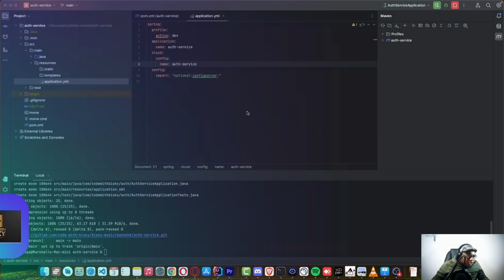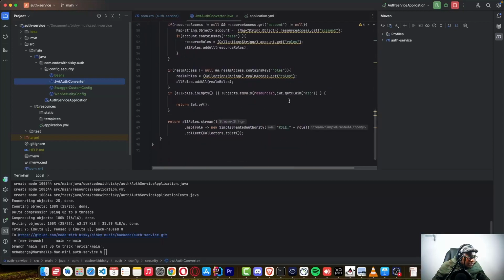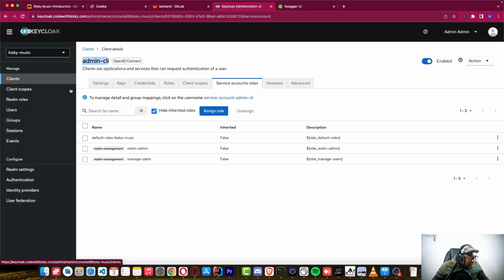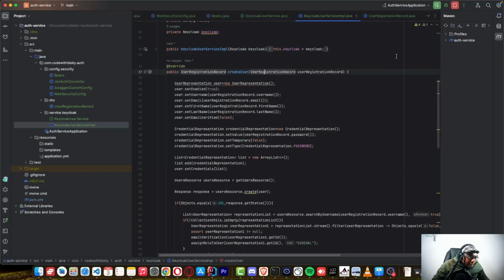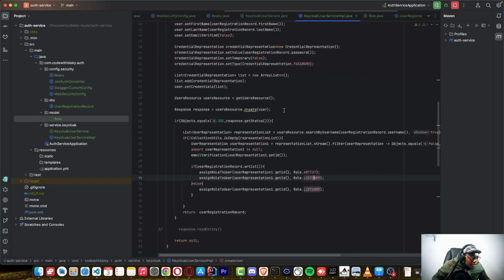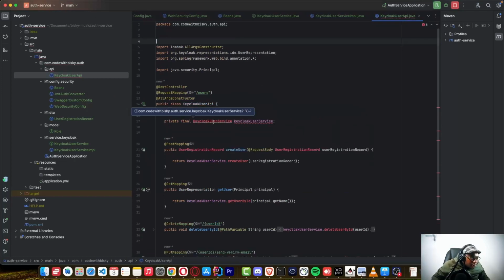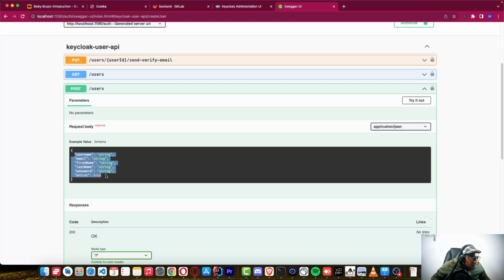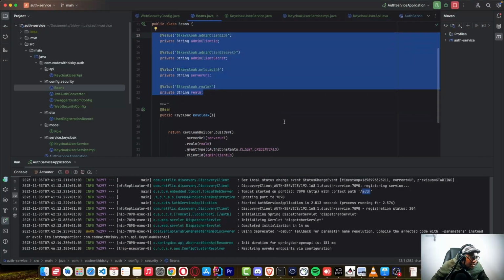2. Build a Spotify Clone Music App - Keycloak Admin Client Account Creation and Email Verification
🎵 Dive deep into the world of music app development with our latest tutorial, "Build a Spotify Clone Music App"! 🎶 In this episode, we'll focus on an essential aspect of user authentication: creating Keycloak admin client accounts and implementing email verification for our Auth Microservice. Join us on this coding journey as we empower your app with robust security and seamless user experiences.

🔧 What You'll Learn:

Keycloak Admin Client Account Creation: Explore the process of setting up admin client accounts in Keycloak, enabling secure management of user credentials and permissions.
Email Verification Implementation: Learn how to implement email verification for user registrations, enhancing the security of your authentication microservice and ensuring valid user accounts.
📚 Episode Highlights:
1️⃣ Introduction to Keycloak Admin Clients: Understand the significance of admin client accounts in Keycloak and their role in managing user authentication and authorization.
2️⃣ Setting Up Admin Clients: Step-by-step guide to creating admin client accounts in Keycloak, configuring necessary settings for your music app's security.
3️⃣ Implementing Email Verification: Dive into the implementation of email verification processes, ensuring that user accounts are validated and secure.
4️⃣ Enhancing User Experience: Explore user-friendly email verification strategies, providing seamless experiences for your app's users during the registration process.
5️⃣ Testing and Debugging: Master the art of testing and debugging, ensuring the reliability of your email verification and authentication processes.
6️⃣ Security Best Practices: Learn essential security best practices for handling user data, including password encryption and secure communication protocols.
7️⃣ Integration with Auth Microservice: Integrate the Keycloak admin client accounts and email verification seamlessly into your authentication microservice, creating a cohesive and secure user authentication flow.

Join us in this episode to strengthen your Spotify Clone Music App's security and create a user-friendly experience. Let's revolutionize the way users interact with music apps together! 🚀